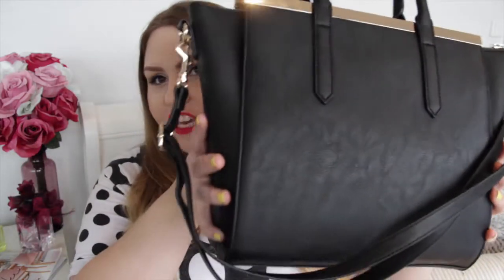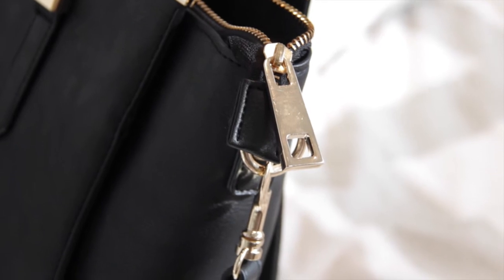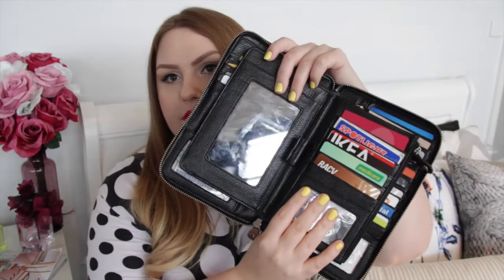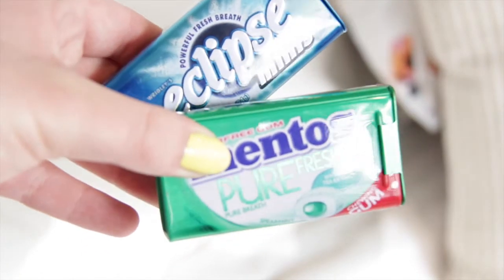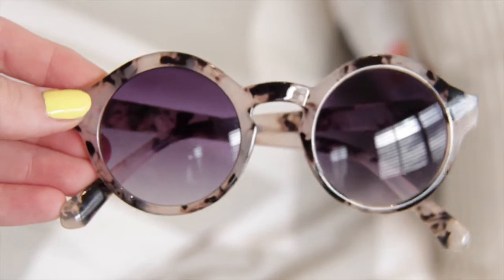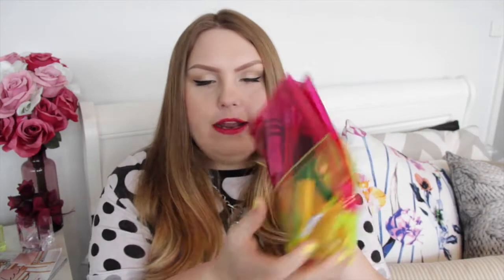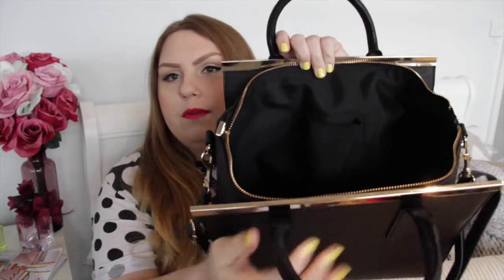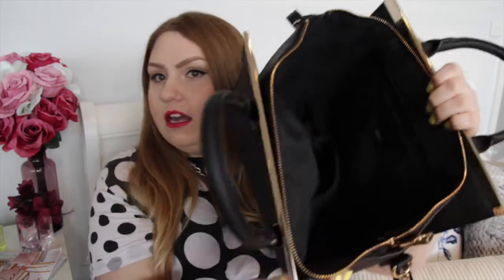What's In My Bag | ZEETA HANSEN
Hey everyone. Recently it was my Birthday and I spoilt myself with a new bag and its a beaut! I hope you enjoy this video! :)